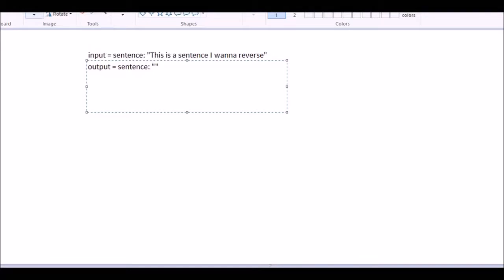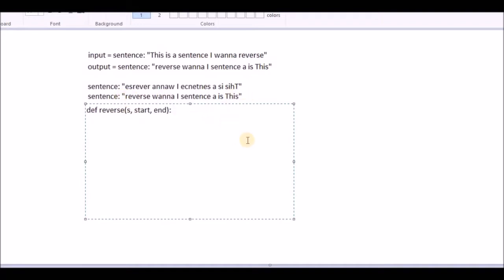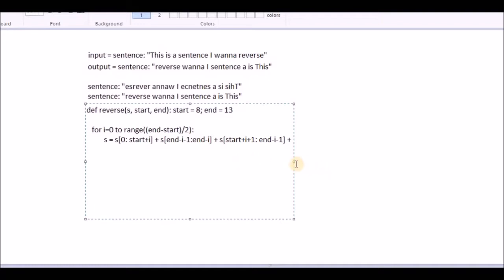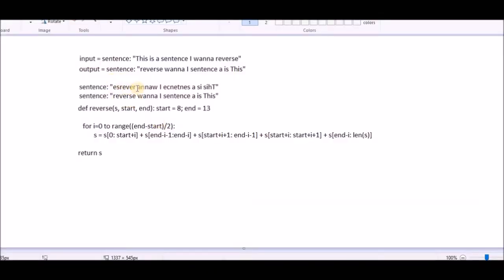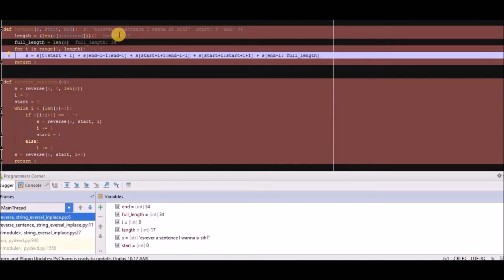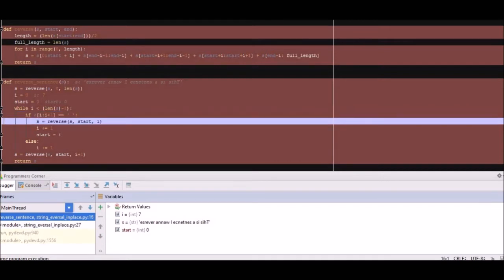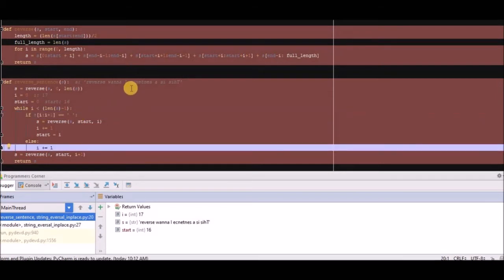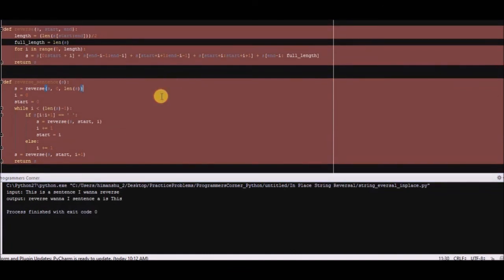In Place String Reversal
In this video we take a look at how to reverse a string with out reversing the words of the string in place. I have implemented the code in Python and Java. For simplicity purposed, I have explained the Python version of the code.